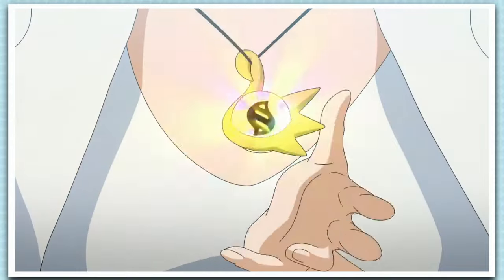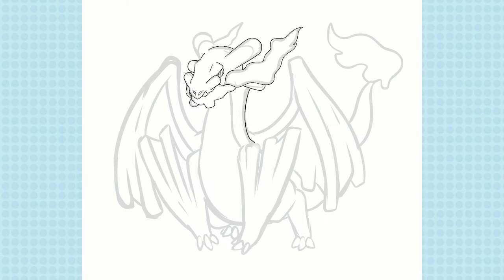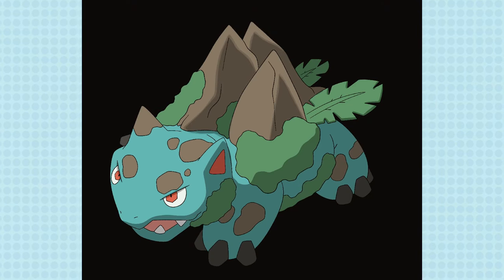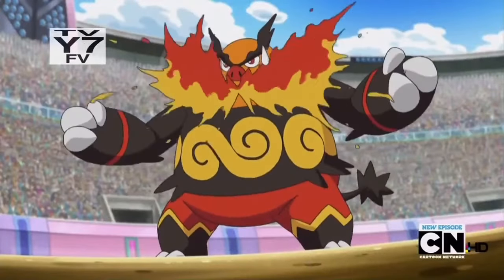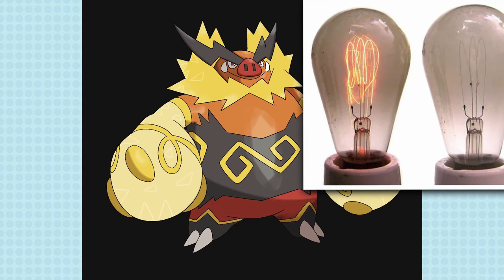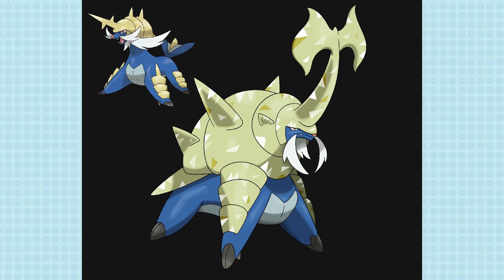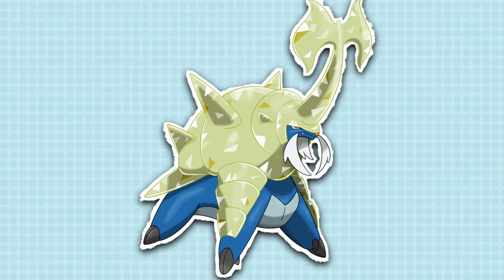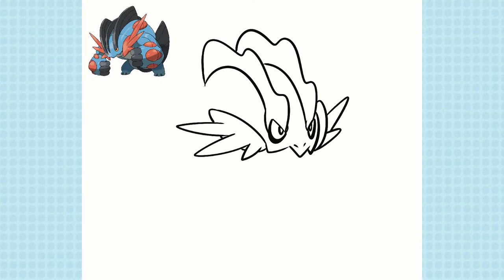What if STARTER POKEMON had UNIQUE TERA FORMS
I Created new unique forms for Terastal Pokemon similar to that of Gmax or Mega forms!

Chapters
00:00 Talking Tera Forms
01:39 Charizard
03:24 Venusaur
05:00 Rillaboom
06:36 Emboar
08:18 Samurott
10:00 Swampert
11:30 Blaziken

Both Free to use under riots policies

Pokemon Scarlet
Pokemon tcg ads
Adventure time
all owned by their respective properties.